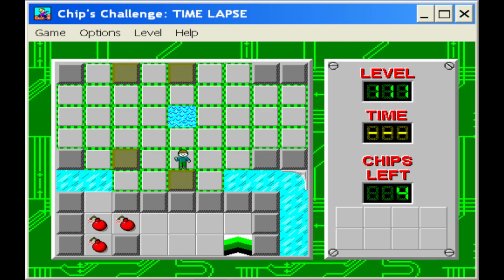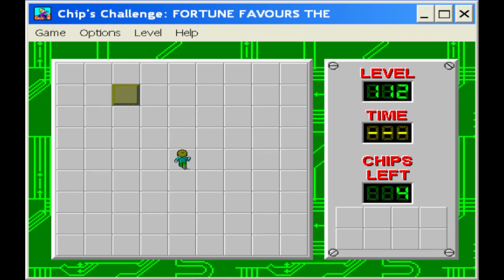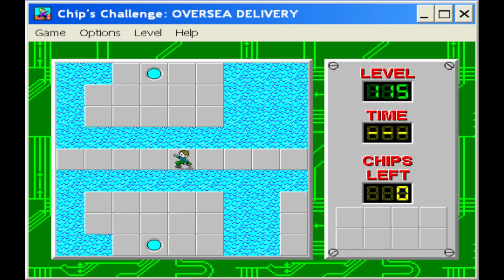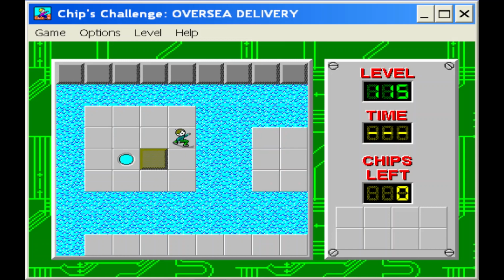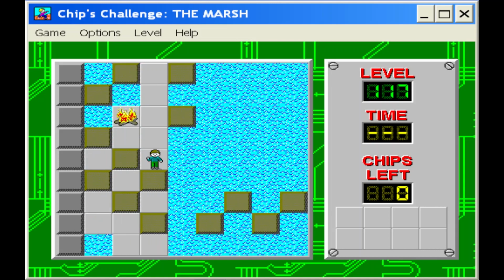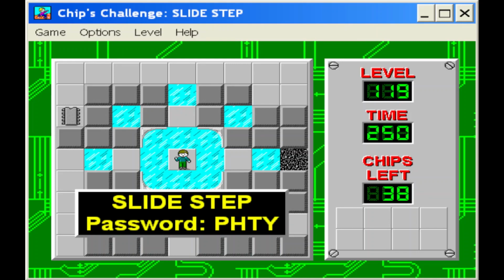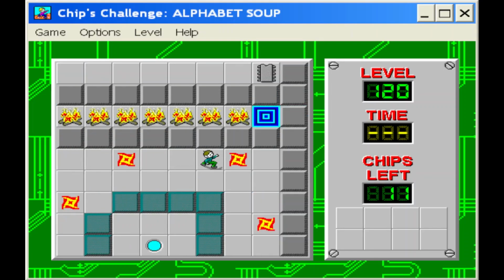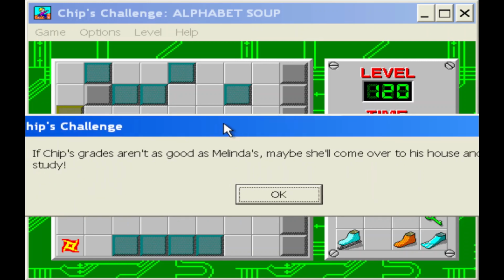Chip's Challenge LP Part 12 (Levels 111 - 120)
Part 12 of my LP of Chip's Challenge. 10 more levels completed. Some of these were difficult, but most weren't as bad as I remembered. Level 111 doesn't work properly on the MS port as I understand it, since after a set amount of time a monster is supposed to set off the toggle doors, therefore leaving you trapped in the starting area and/or no way to reach the exit, as I don't think it's possible to undo the toggle doors later.

I couldn't remember how to do level 112 for a while. I finally realized after a while that the fireball clone machine needs to be jammed up with the block, but even then that was hard to figure out as there isn't much time to shove the block out of the way of the column the fireballs get cloned. Took a while to figure out how to clear enough space to get to the exit as well.

Level 113 is essentially like a bigger and harder version of Bounce City, with way more pink balls and them being far harder to dodge and avoid. Other than that, not too hard of a level.

Level 114 isn't very hard either, although there are hidden walls so that dodging the enemies is harder than it appears. Otherwise, somewhat straightforward for this late in the game.

Level 115 is all about pushing the blocks through the teleporters carefully so that they don't end up in a dead end. For the first several teleporters you can push the blocks into them in any direction as long as you don't follow it in the same direction after. For the last several, you are restricted as to what directions to push the blocks into the teleporters. I do apologize for the constant back and forth into the teleporters, but admittedly it's hard to remember what directions you can/can't push the blocks into them.

Level 116 is the sequel to the Block Factory level and is just as challenging, although luckily there's no timing when to move through and not push a block to impede your progress. There's an easy way to do the top section so that there's no chaos with sliding blocks everywhere. I remember I couldn't solve this level before, but after a while I saw how to do this the easy way without going through every red button at the top. Even then, still took me a while to remember how to do it.

Level 117 isn't that hard even though it appears to be. There's a lot of block pushing into water, but there seems to be excess blocks to help you reach the goal.

For level 118, I made a small edit to the video after recording in that one of my attempts went off when I wanted to pause the recording instead. As a result, I killed myself the same amount of times before that happened so that it appears as if the video isn't edited. This one isn't too bad, although the route is non-obvious.

I apologize for the awkward pauses in level 119. I examined it, and after some thought, I decided not to edit those out. Again, I was really meaning to pause the recording, but when I hit the hotkey to do so it didn't. So I went through the attempt and I think the death by the parmecium might had been intentional rather than accidental. Luckily, it's only a few seconds of not moving at the start both times so I thought it wasn't worth it to cut it out of the recording. I always forget that I need to bring my mouse cursor out of the VM window if I want to pause the recording. That's because I need to keep it inside of the VM window if I want to have Chip move around in the game. Otherwise, it makes the window inactive.

As for the level itself, somewhat challenging, although which way to go at the start is a bit non-obvious, let alone whether to use the teleporter at the start.

Finally, I definitely remember level 120 being very challenging. Indeed, this one took a while before I completed it. In particular, the sections with the teeth are the most difficult. I don't see the point of the H section of the level, as there's nothing to collect there, it appears.

29 levels to go! Getting close to the end.

0:00 - Introduction
0:49 - Level 111
3:18 - Level 112
24:14 - Level 113
30:30 - Level 114
34:02 - Level 115
47:21 - Level 116
59:14 - Level 117
1:04:00 - Level 118
1:14:17 - Level 119
1:23:51 - Level 120